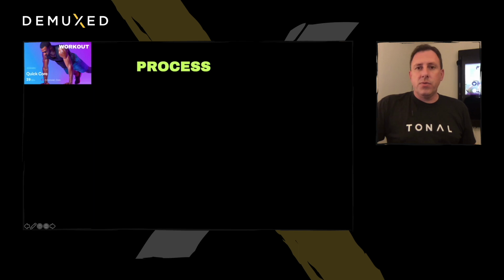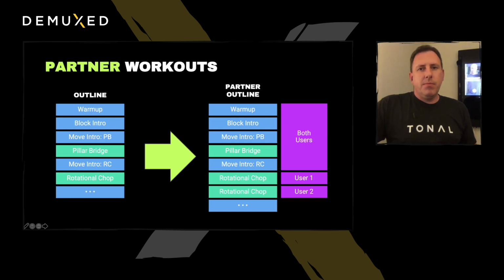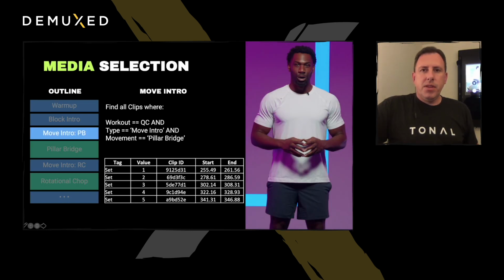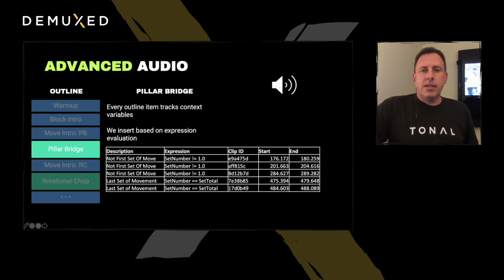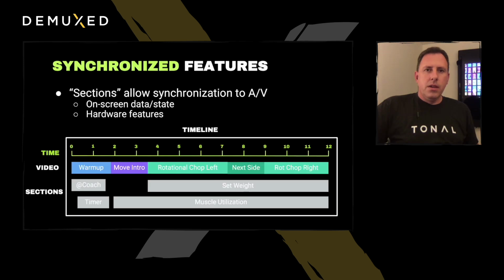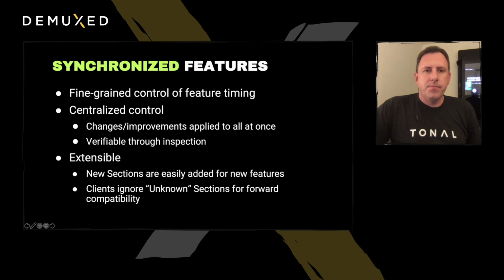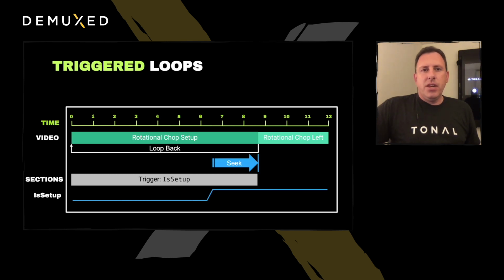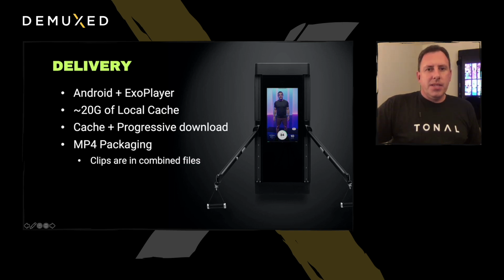Scott White - Video Personalization for Strength Training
When engineers at Tonal thought about the challenge of providing personalized and dynamic guidance for strength training, we realized that we needed more than canned audio and video that would rarely be relevant to what the user was doing. We also believe that a real person giving guidance and support is the best way to deliver guidance and motivation. Video was the obvious choice, but a set composition can't react to a user in real-time and can't be personalized to match the user's journey. Personalization would be limited to selecting the best video we have available for the user.

We've developed a unique content creation and delivery system that allows flexible and personalized video content. The video technology built into Tonal works more like a live video editor than a typical video player. This enables our cloud AI infrastructure to deliver a personalized audio/video experience to the user. During production, audio and video are broken up into clips and we attach a variety of metadata about the contents of the clips. We have the ability to programmatically change any audio or video we insert into a workout. When we build the AV presentation for the user we choose the most relevant clips to insert into the workout. We can vary when and how much the coach appears. We can create progressions of form cues over the workout or even over the span of weeks or months based on the user journey. We take into account what we know about the user like their goals and previous workouts to adjust the curriculum and the audio and video experience. We can insert clips specific to the user's progress or goals in any workout when that information is most relevant. The system also supports dynamically inserting audio feedback based on any number of metrics we are collecting about the user in real-time. We use this for simple applications like calling out the number of reps left in a set, and also more complicated metrics like form correction. As Tonal is able to detect more and more, the system allows improving existing content via additional audio that can be applied to all the content in the library.

The talk would cover the details of this process.